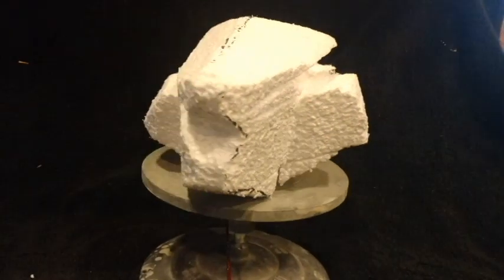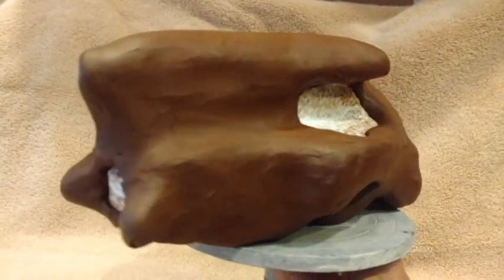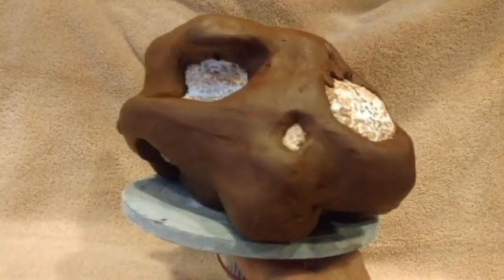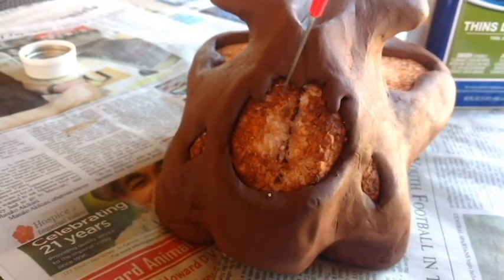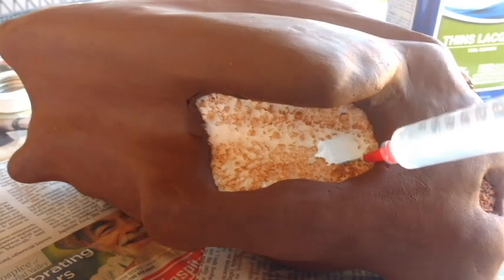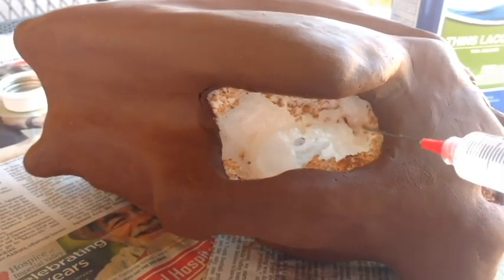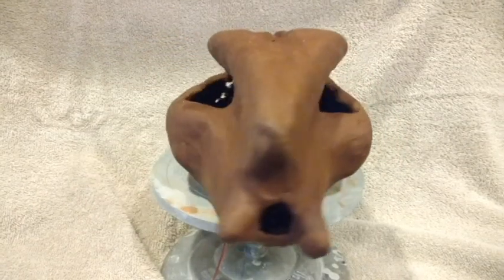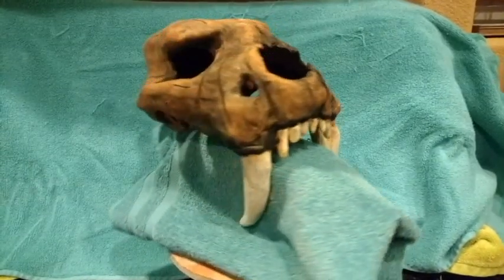Styrofoam Armature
Technique to use ceramic clay over a Styrofoam armature